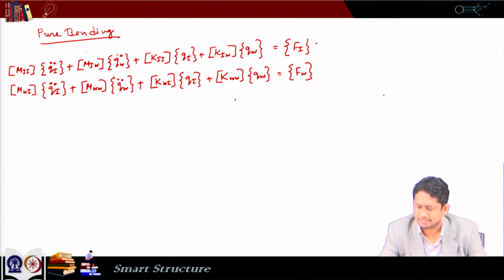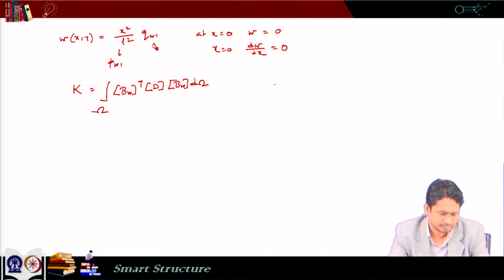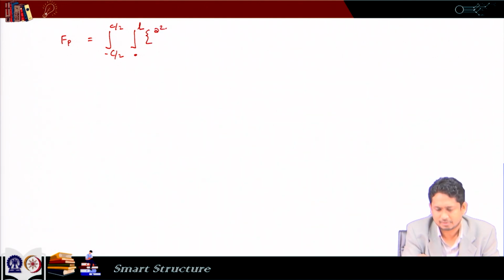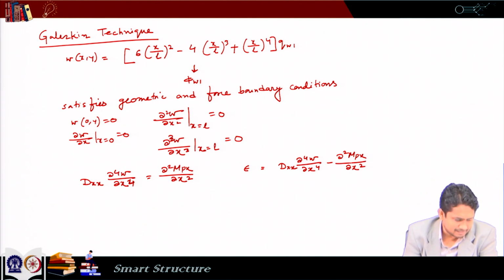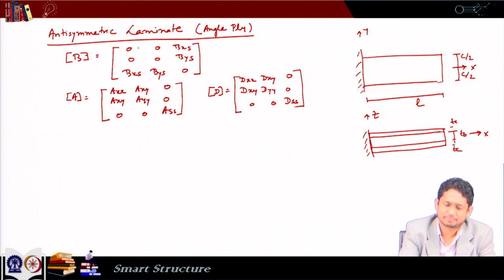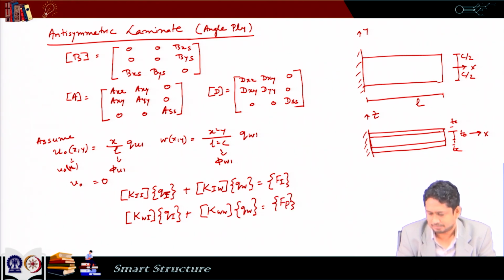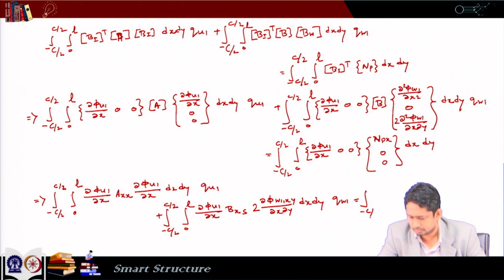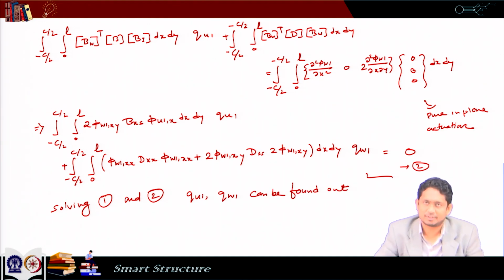Lec39: Analysis of composite laminate with piezoelectric patches (continued)